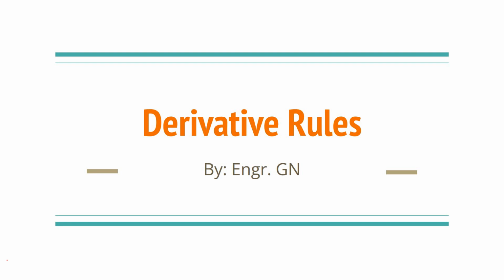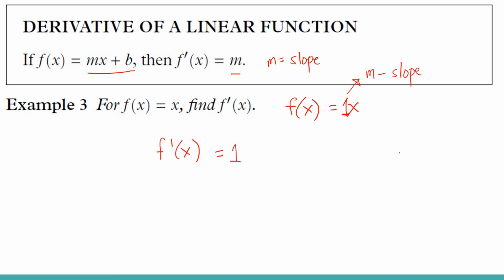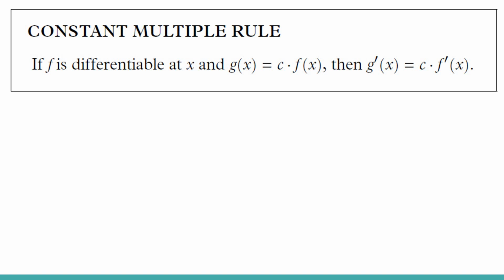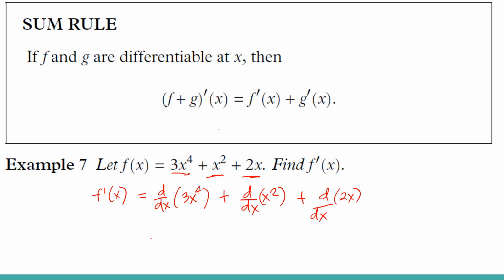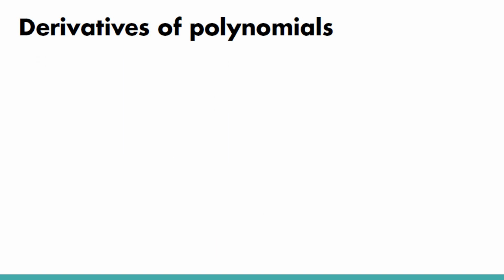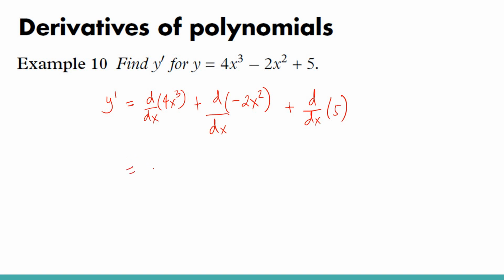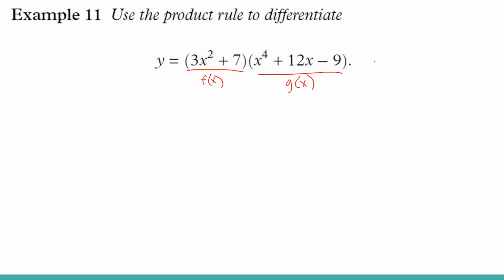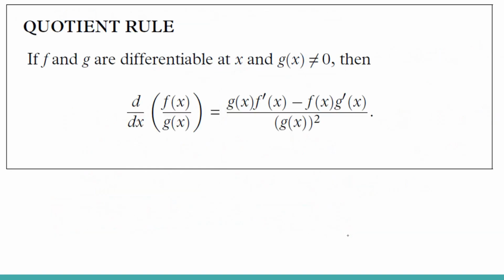Derivative Rules (Part 1)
This is a recorded discussion about Derivatives.

Reference: Dawson, C. B. (2022). Calculus set free: Infinitesimals to the rescue. Oxford University Press.